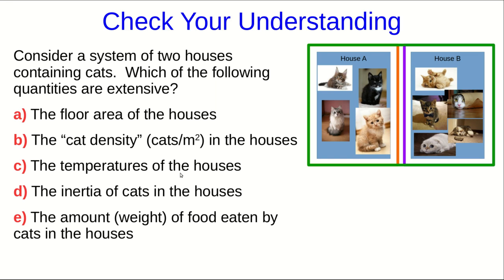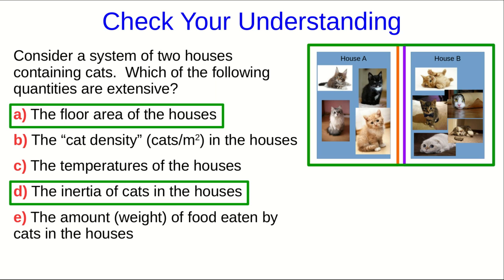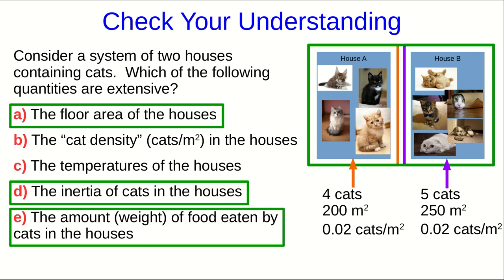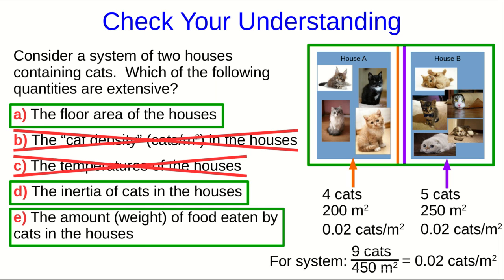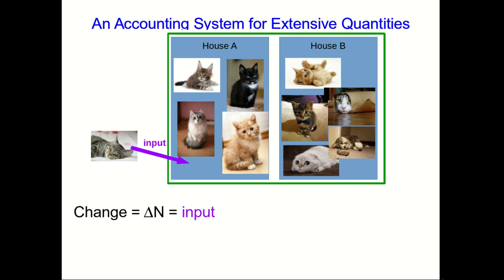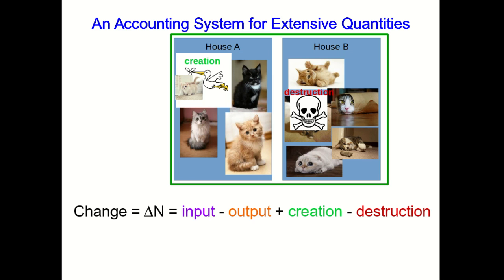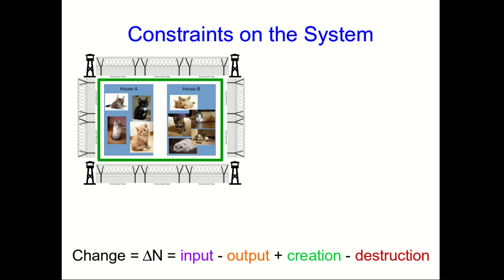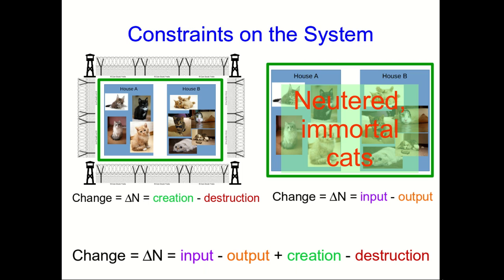Systems (Part 3)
0:00 CYU - Which Quantities are Extensive?
2:12 An Accounting System for Extensive Quantities
3:48 Constraints on the System